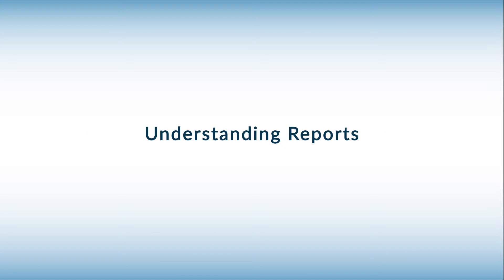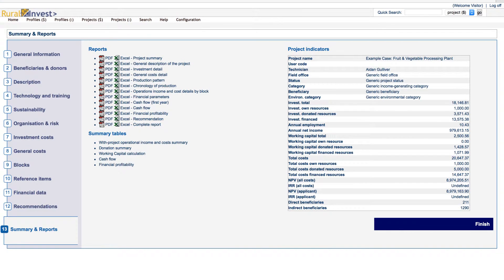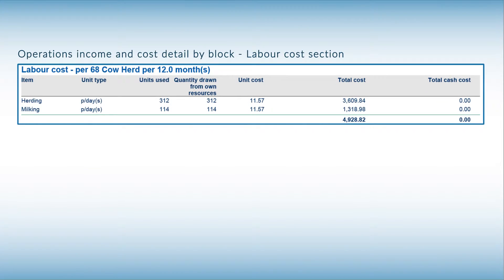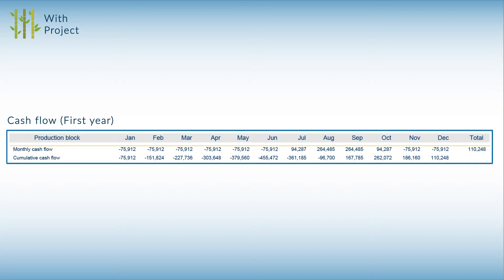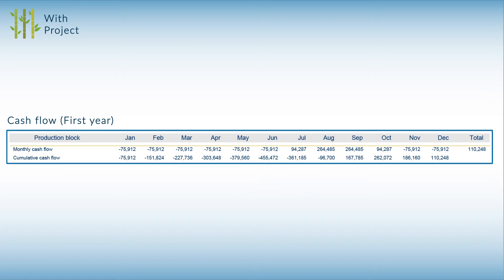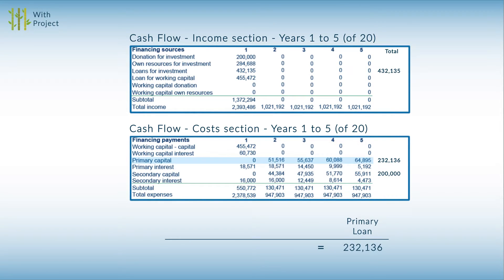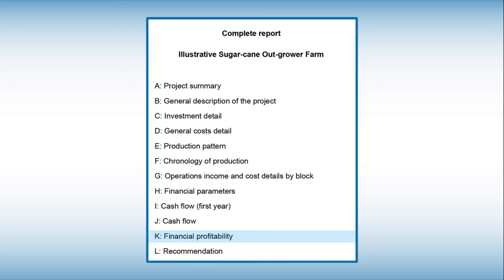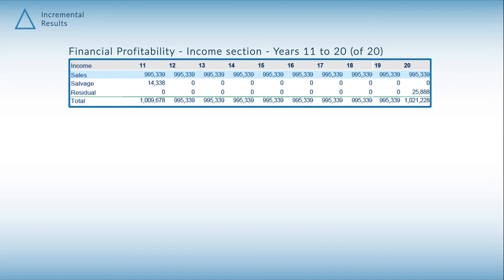Understanding Reports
FAO’s RuralInvest, is a toolkit and training programme to identify, prepare and assess small and medium scale rural investments. To enrich the toolkit and facilitate learning, FAO has prepared a series of video tutorials. They are available in five languages (English, French, Spanish, Russian and Portuguese). The videos provide RuralInvest users and trainers additional web-based help and guidance for some of the more difficult topics covered in the RuralInvest training programme.
This third tutorial deals with understanding key sections and indicators of the reports generated when data entry is completed.